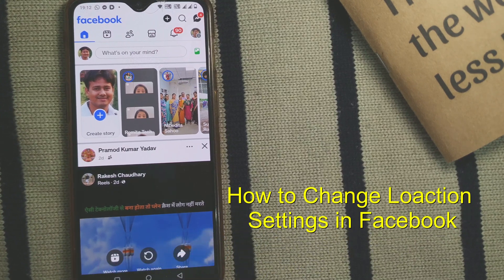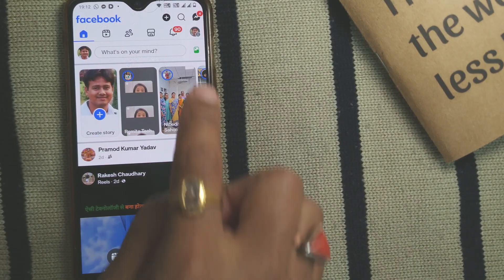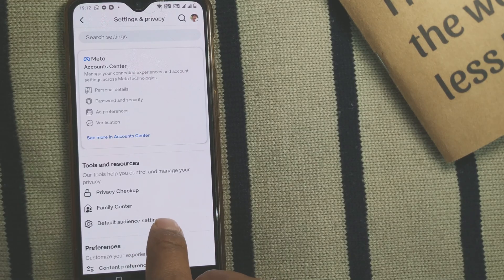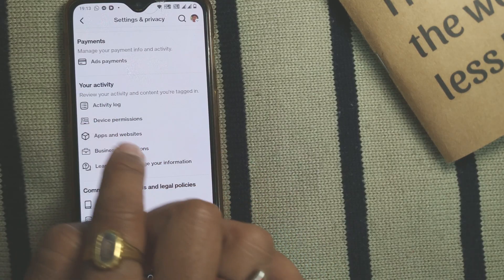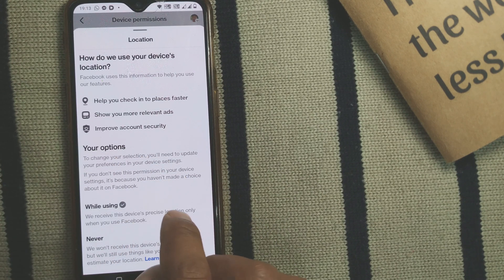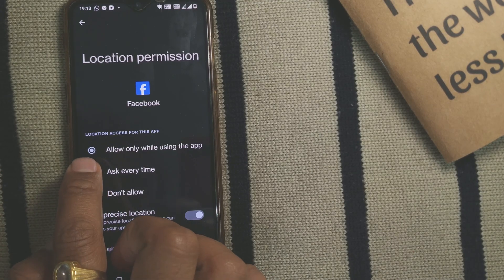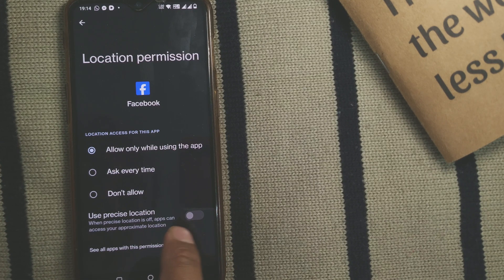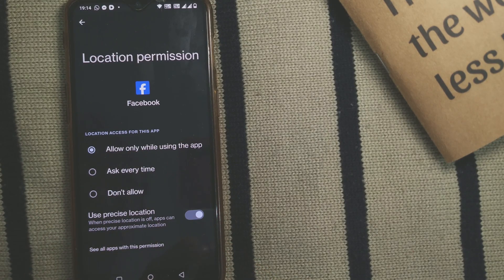How to Change Location Settings on Facebook in 2025 (Step-by-Step Guide!)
Similar Searches are facebook location, location facebook and facebook location settings

Here's a step-by-step guide:
1. Adjust Device Location Services:
Android:
Go to your device's home screen and open Settings.
Tap on "Apps" or "Applications".
Find and select "Facebook" from the list of apps.
Tap "Permissions" and then "Location".
Choose an option: "Allow only while using app", "Ask every time", or "Don't allow".